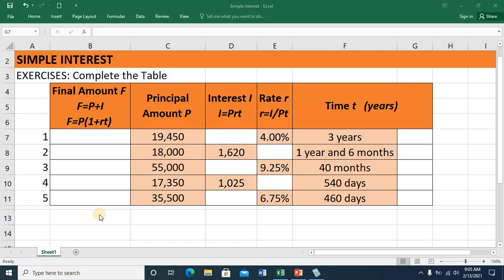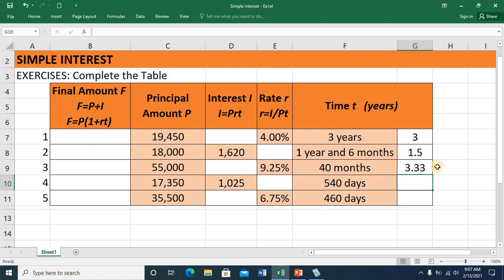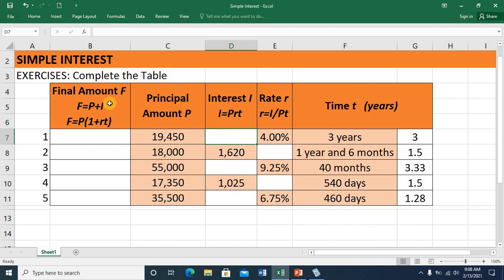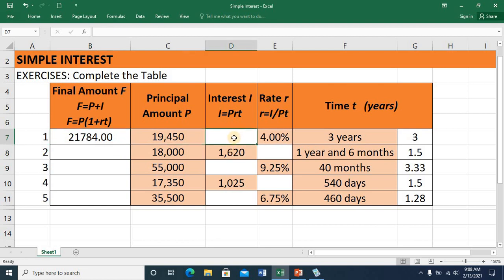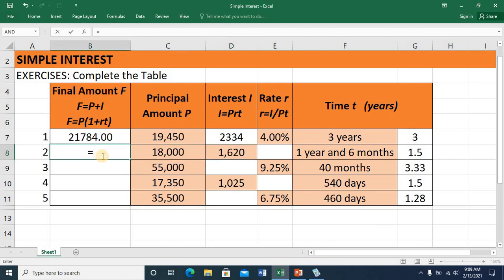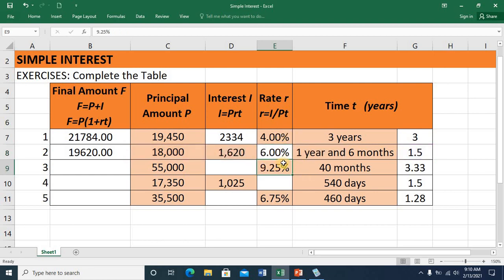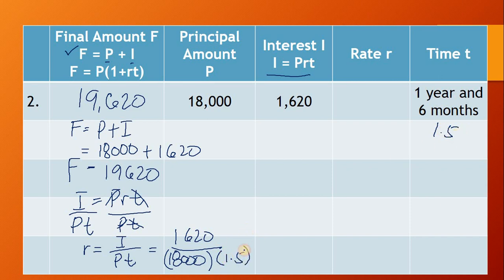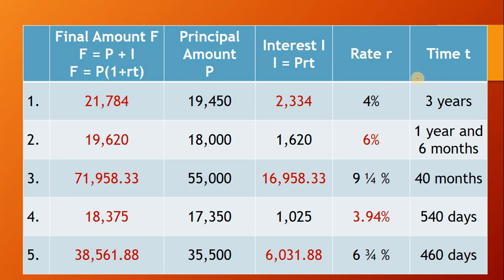SIMPLE INTEREST // Spreadsheet vs Manual Computation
Simple Interest using Spreadsheet formula and Manual computation.